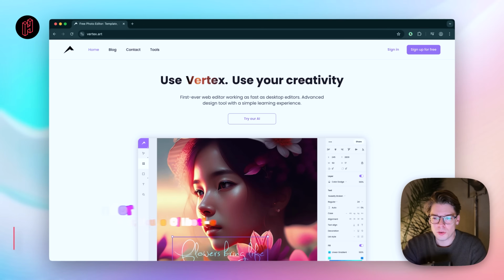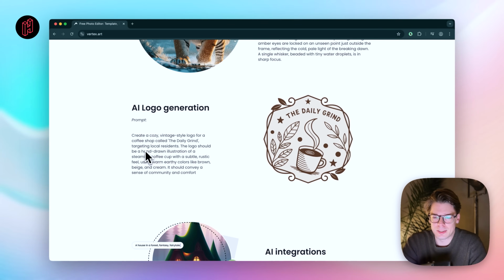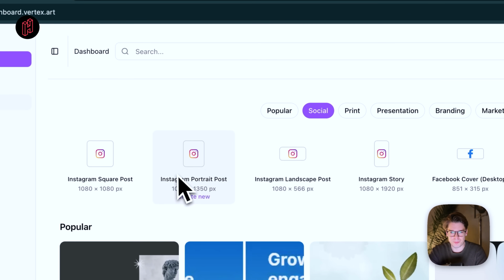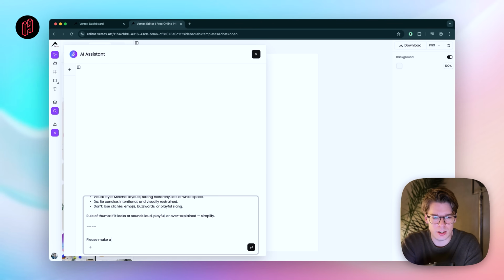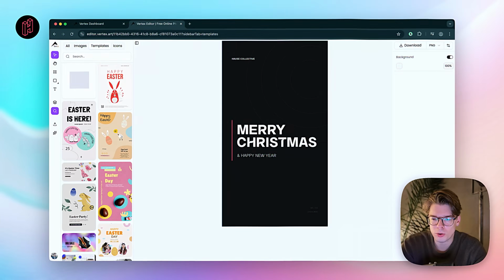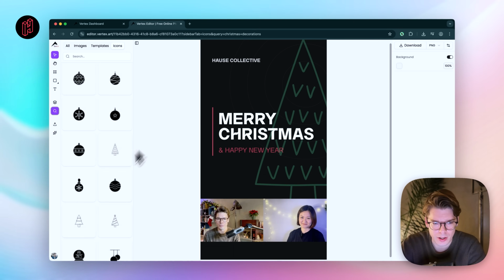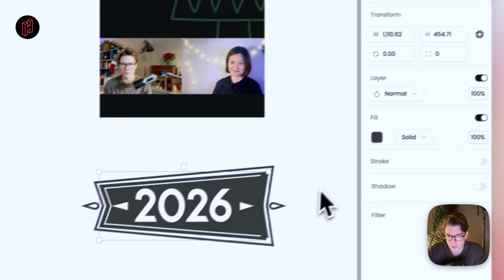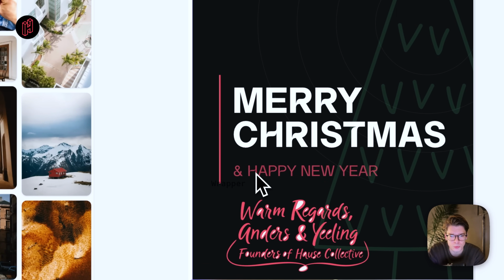This Is How AI Is Starting to Redefine Entire Creative Tools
Creative work often breaks down across too many tools. Design, visuals, video, presentations, and assets live in separate apps, with constant exporting, importing, and context switching in between.

In this video, Anders takes a hands-on look at Vertex — an AI-first creative workspace where visual generation, video, and presentation tools live inside a single interface. Instead of focusing on isolated features, the goal is to see how Vertex behaves when used as part of a real creative workflow.

The walkthrough covers Vertex’s approach to AI image generation, video creation, and slide-based presentations, as well as how these tools connect inside one workspace. Throughout the video, Anders explores how much control you keep over outputs, how iterative the process feels, and where Vertex fits naturally into modern creative and design work.

This is not a surface-level demo, but a practical look at how AI-driven creative tools are starting to reshape how visual work gets done.

• Why creative work often breaks across too many tools
• Vertex’s AI-first approach to design and visual creation
• Exploring the Vertex workspace and interface
• AI image generation and visual iteration
• Creating and refining AI-generated videos
• Using AI for presentation and slide creation
• How different creative outputs connect inside Vertex
• Strengths, limitations, and real-world fit
• When Vertex makes sense as part of a creative workflow

Chapters

00:00 Intro
00:59 Vertex AI Overview
01:42 Templates & Generation
02:04 Starting an Instagram Story
02:58 Brand Style Guide Prompt
03:47 Generating Vector Graphics
04:15 Editing SVGs
05:06 Adding Personal Photos
06:03 Icons & Customization
06:39 AI Badge Generation
07:19 Creating a Signature
08:08 Layout Adjustments
08:50 Stylized Drawings
09:16 Final Polish
10:11 Conclusion